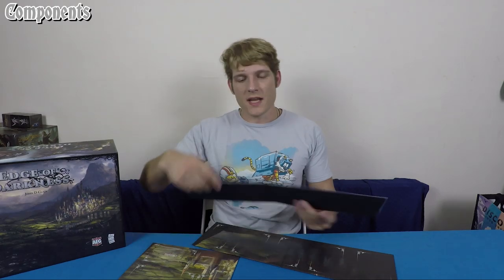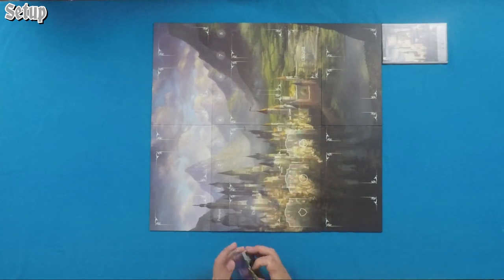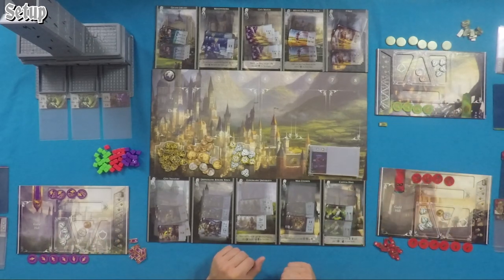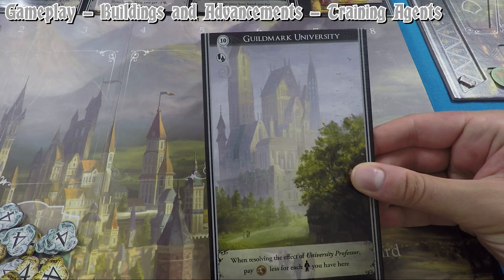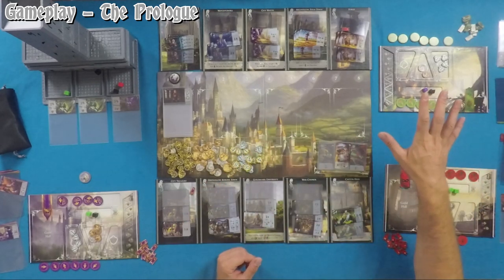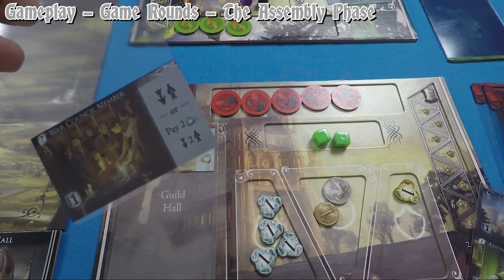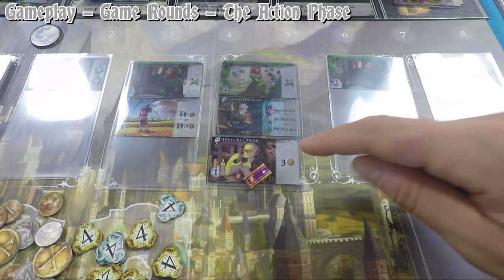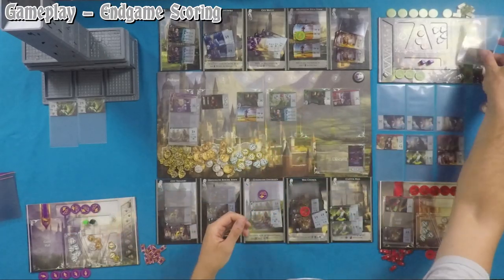Edge of Darkness Setup & Rules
We all want to control the city of Aegis! But only one guild can actually come out on top. With this guidance you can make sure it's yours! (And then the blight will get you all...)

Sections:
00:00 - Intro
02:12 - Components
05:45 - Player Pieces
07:29 - Setup
11:09 - Setup - Player Pieces
11:52 - Setup - Player Pieces
13:21 - Gameplay - Intro
14:47 - Gameplay - Victory Points Overview
16:07 - Gameplay - Prologue (and Card Sleeve Anatomy)
18:16 - Gameplay - Citizens and Patricians
18:39 - Gameplay - Buildings and Advancements
18:44 - Gameplay - Buildings and Advancements - Claiming Neutral Cards
20:40 - Gameplay - Buildings and Advancements - Playing Agents
21:10 - Gameplay - Buildings and Advancements - Initiating the Hunt
22:05 - Gameplay - Buildings and Advancements - Hunting Threats
23:47 - Gameplay - Buildings and Advancements - Training Agents
24:50 - Gameplay - Buildings and Advancements - Battle Strength
25:21 - Gameplay - Buildings and Advancements - Gain Money
25:47 - Gameplay - Buildings and Advancements - Special Actions
26:19 - Gameplay - Buildings and Advancements - Threat Defence
27:18 - Gameplay - Buildings and Advancements - Special Actions - VPs
27:31 - Gameplay - The Prologue
32:08 - Gameplay - Game Rounds
32:22 - Gameplay - Game Rounds - The Assembly Phase
35:04 - Gameplay - Game Rounds - The Action Phase
39:34 - Gameplay - Game Rounds - The Action Phase - Return Agent
40:04 - Gameplay - Game Rounds - The Action Phase
42:45 - Gameplay - Game Rounds - The Action Phase - Empty Street
43:22 - Gameplay - Game Rounds - Blight Attacks
47:04 - Gameplay - Game Rounds - Discarding Monsters
47:20 - Gameplay - Endgame Scoring
51:43 - End